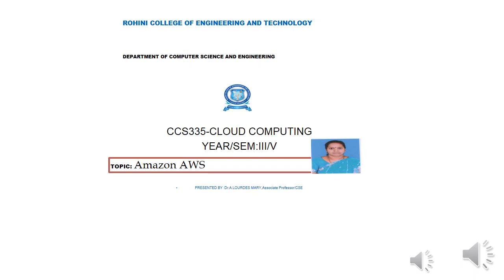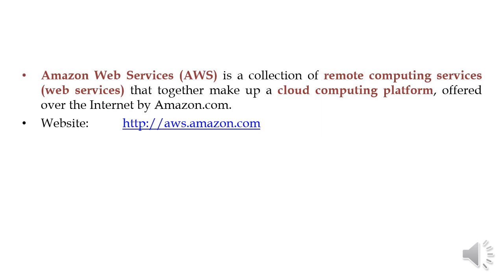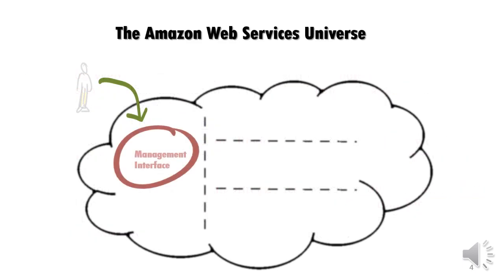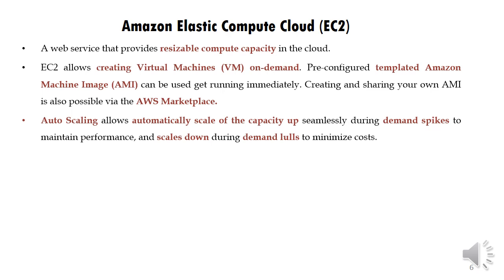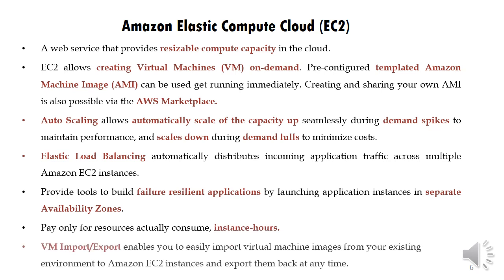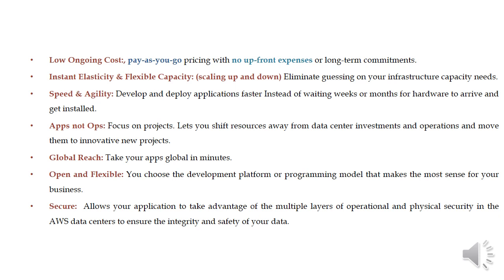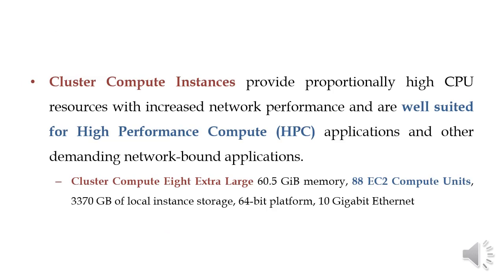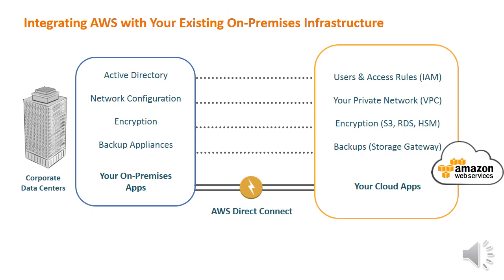unit 4 2